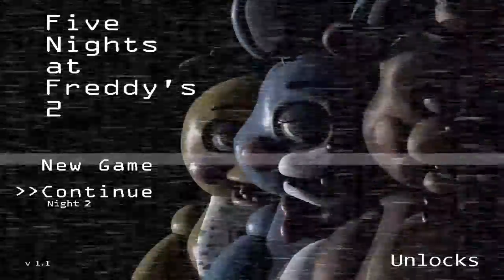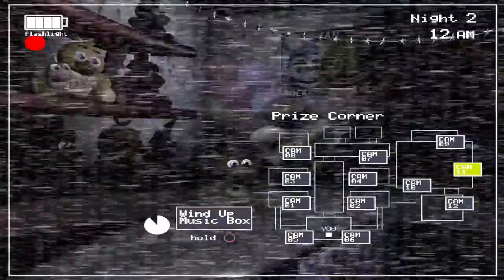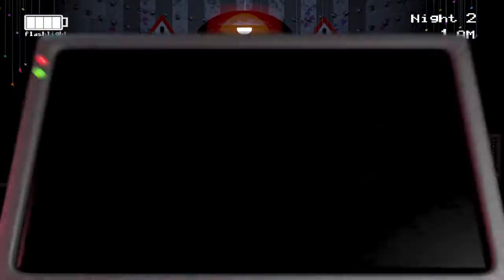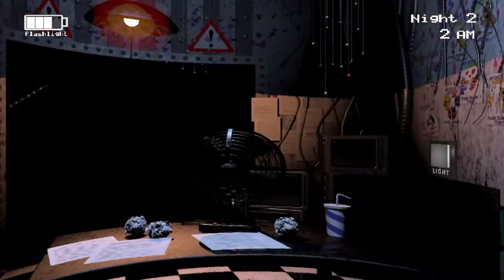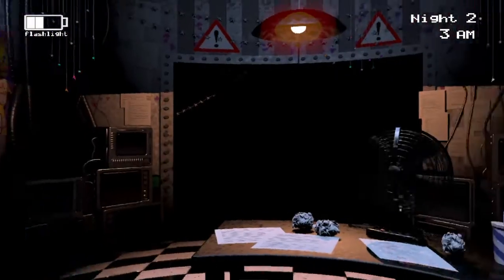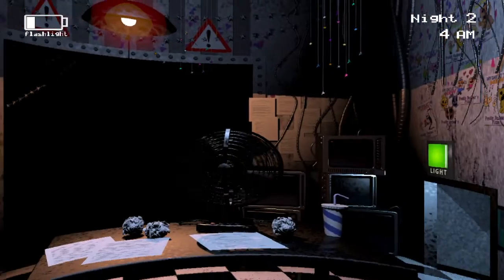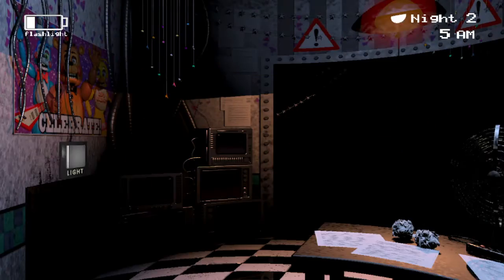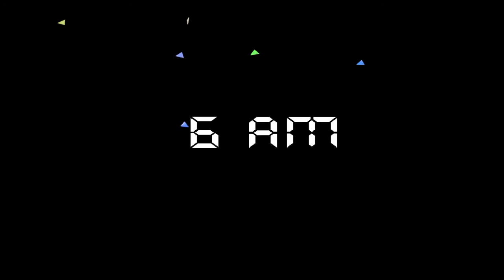So easy fnaf 2 ep2